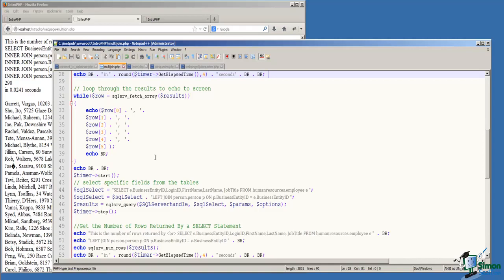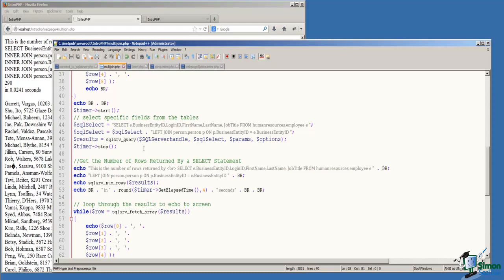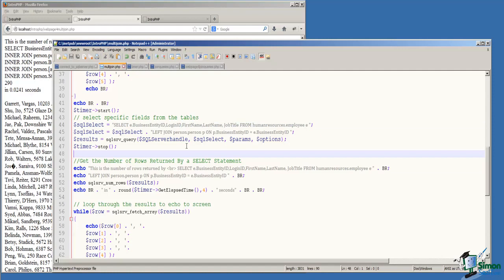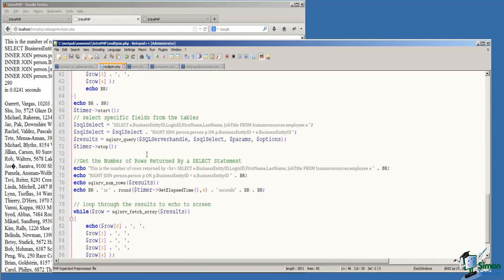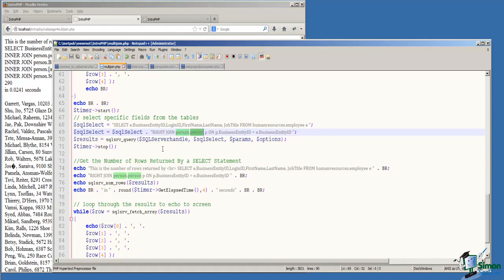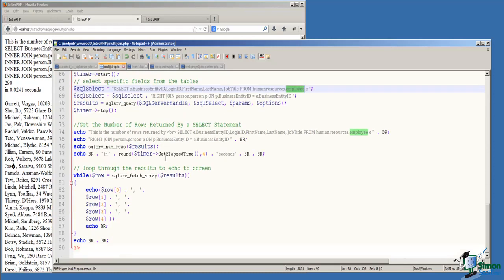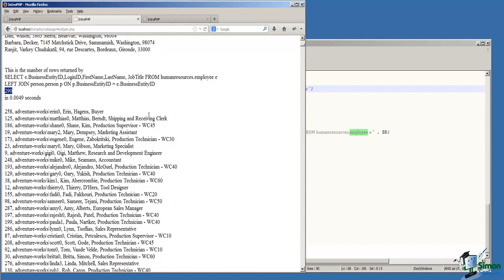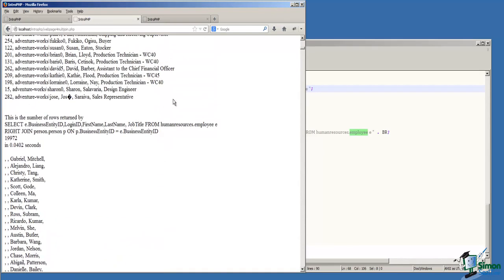039 Joins Demo | PHP Programming Training